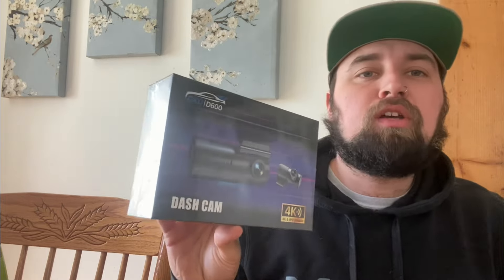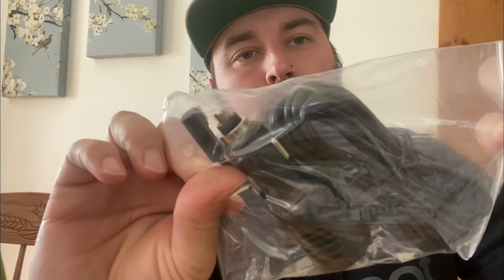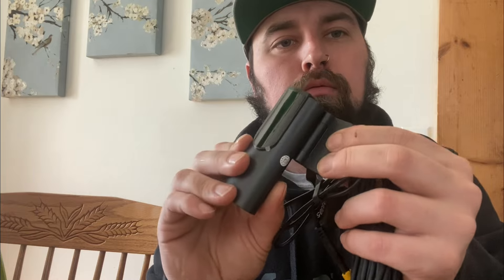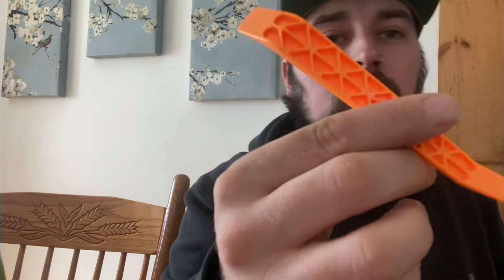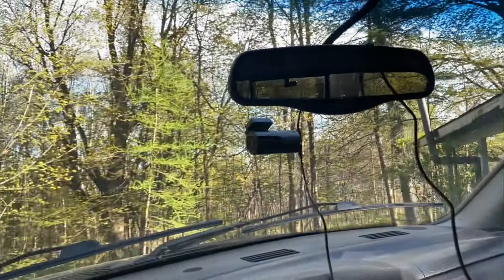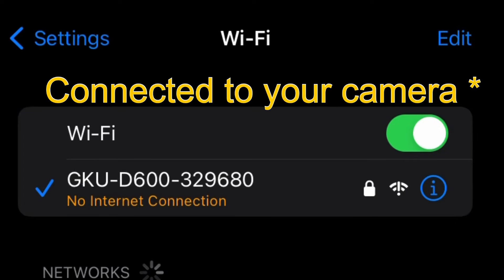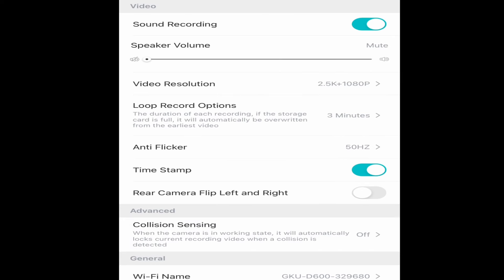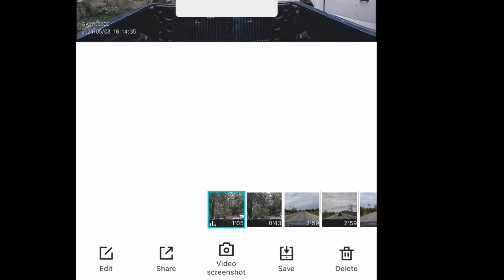GKU D600 Dash Cam review!!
GKU D600 dash camera-